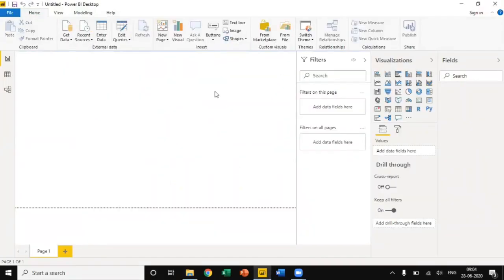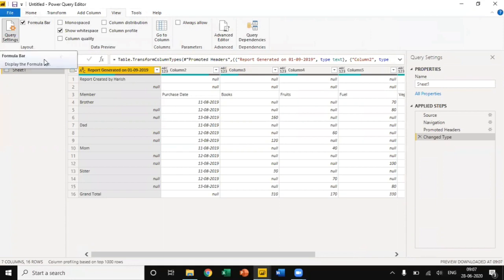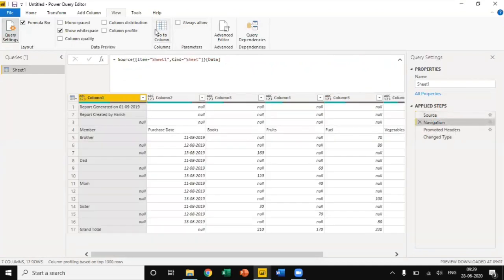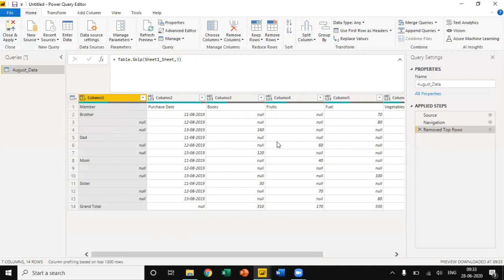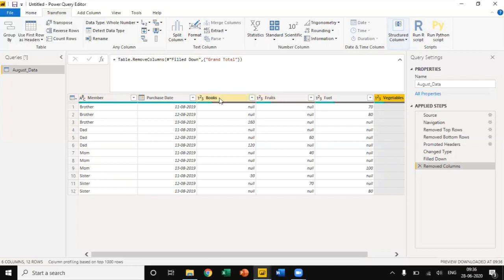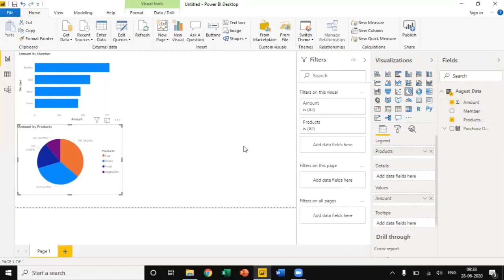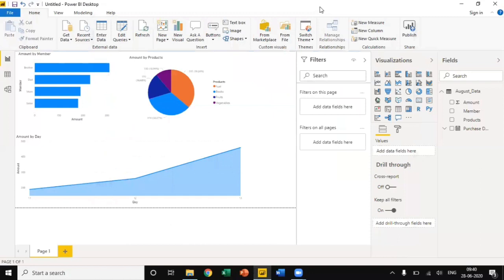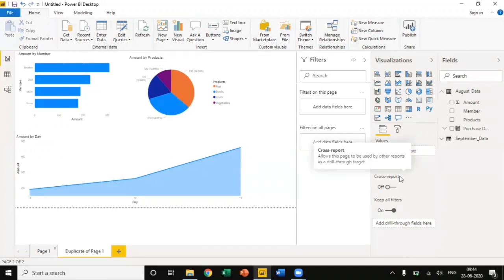Power BI - Cleaning and Shaping Data - Chapter 2.0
In this video, I will show you how to upload the data in power bi desktop file and transform into Power Query then clean the data using M Query.